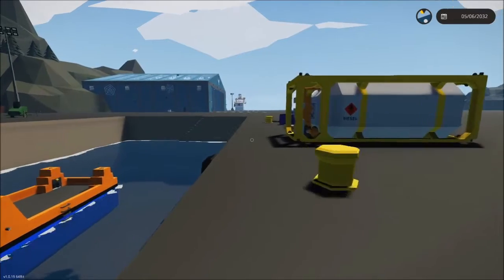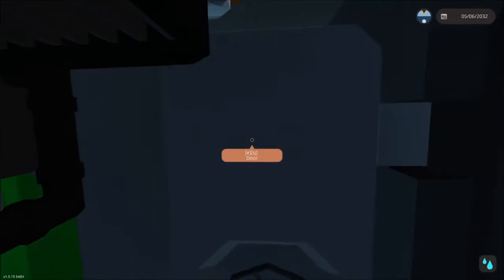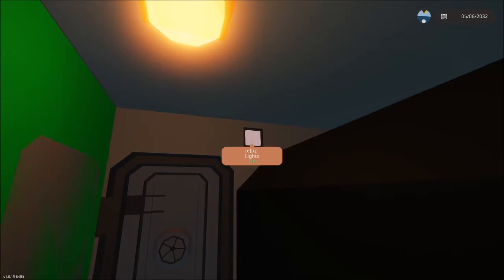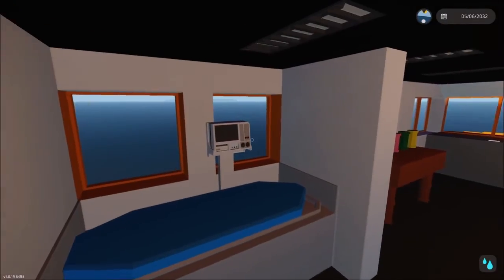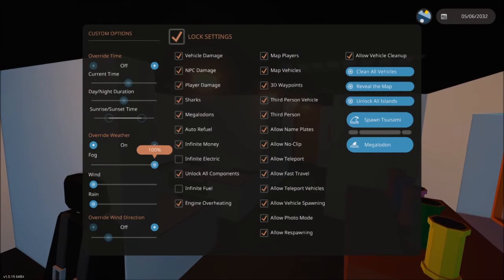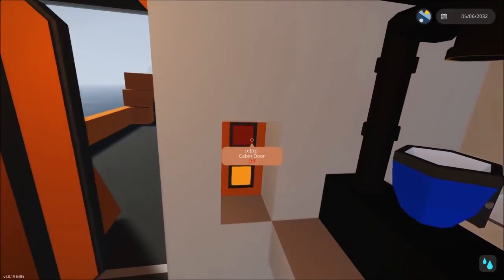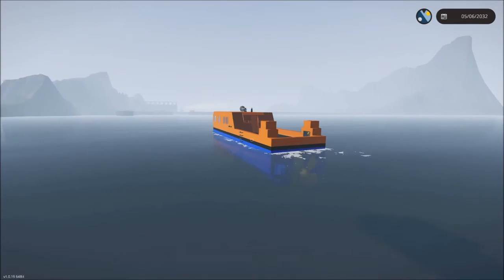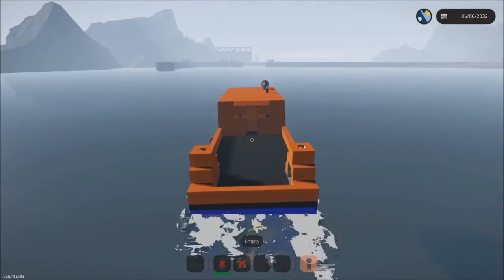Storm Works Build And Rescue My First Research Boat